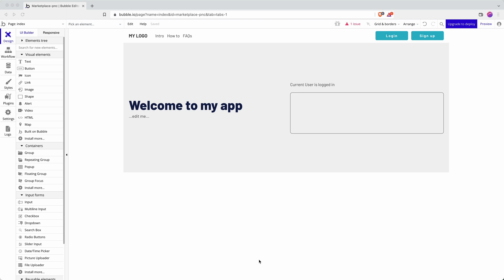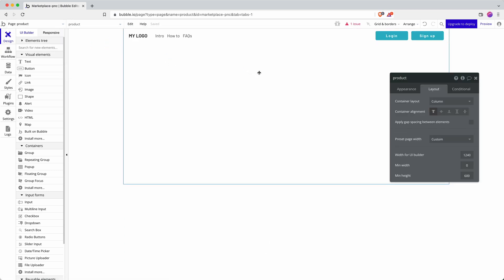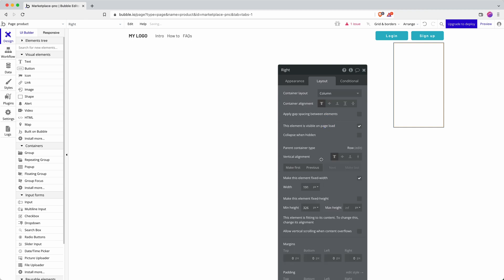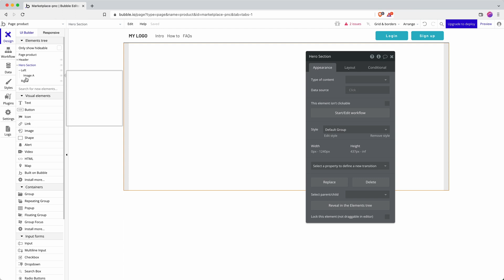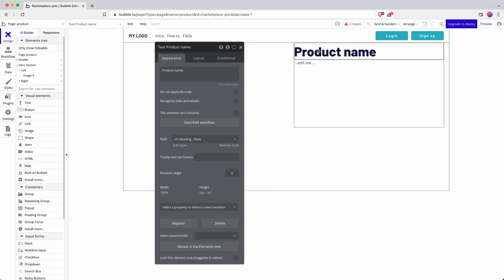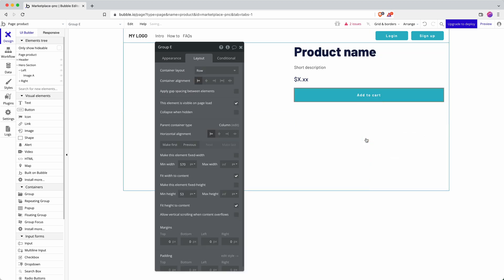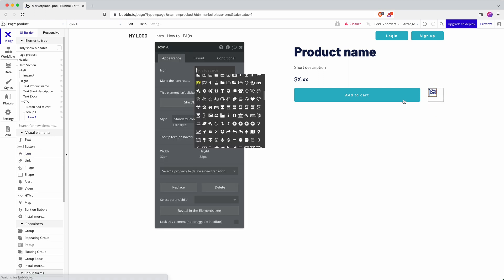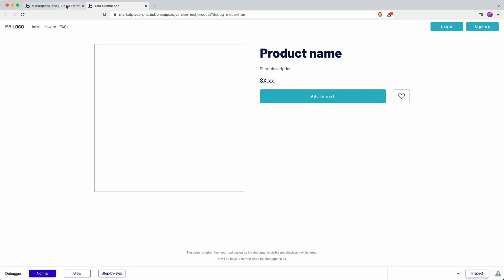How to create a product, contact or booking page | Bubble.io Tutorials | Planetnocode.com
In this Bubble.io tutorial we demonstrate how to start laying out a page to display dynamic content from a single entry in your Bubble database. This video explains this process using a marketplace as an example but it would be a very similar process if you were building a CRM in Bubble or a booking application in Bubble.